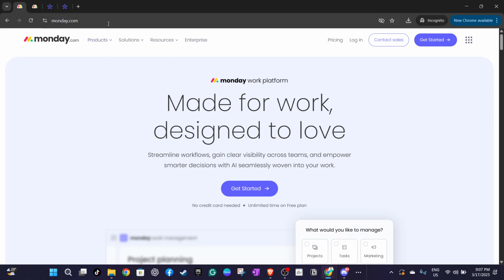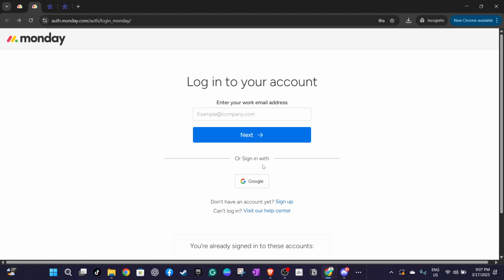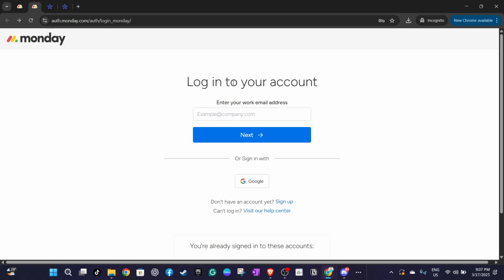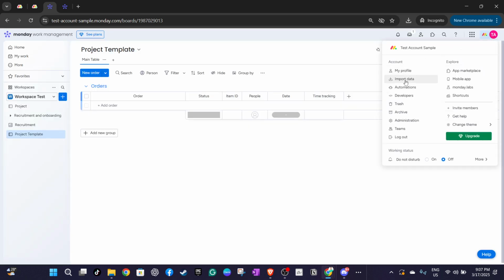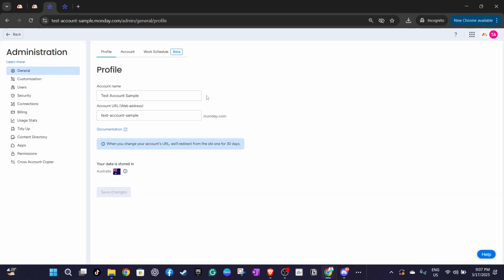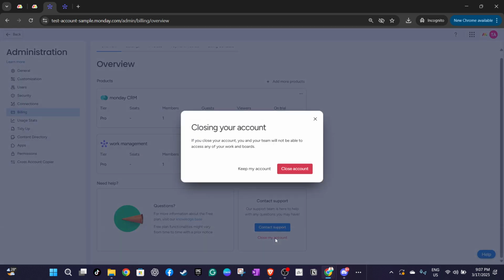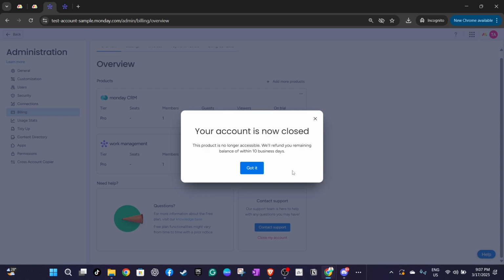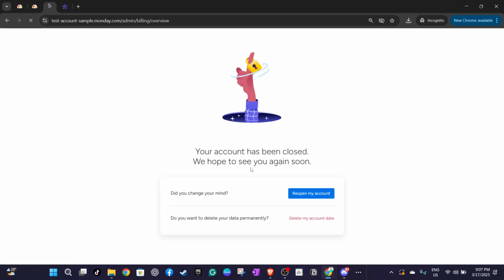How to Delete Account in monday.com [2025 Full Guide]